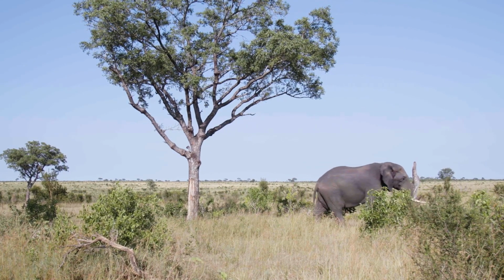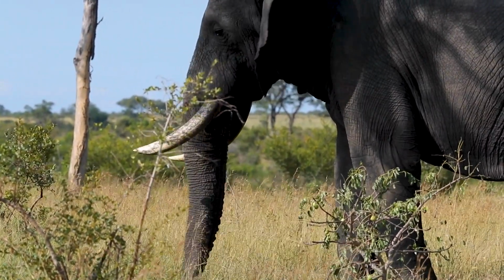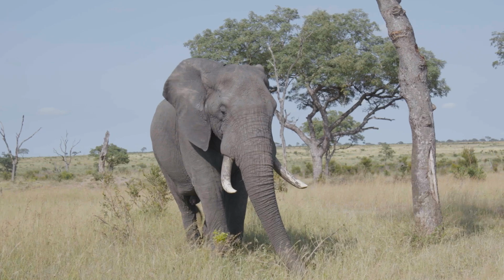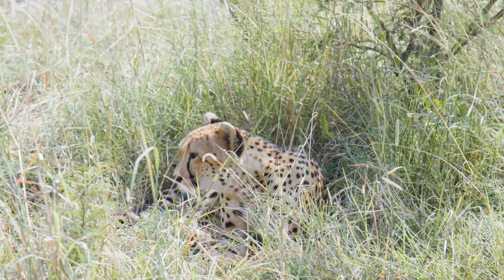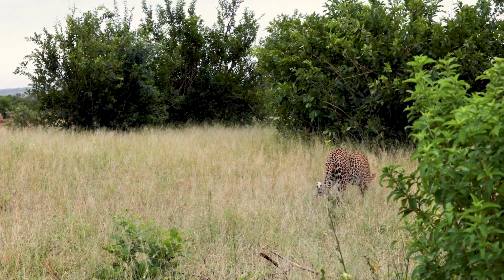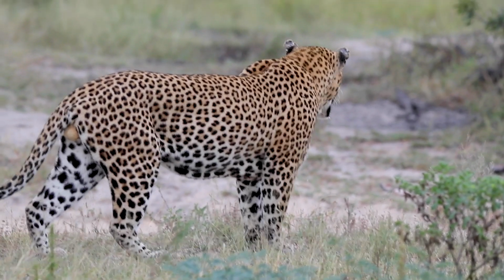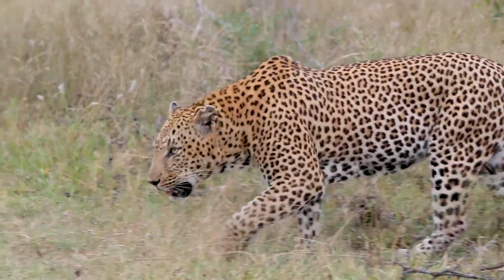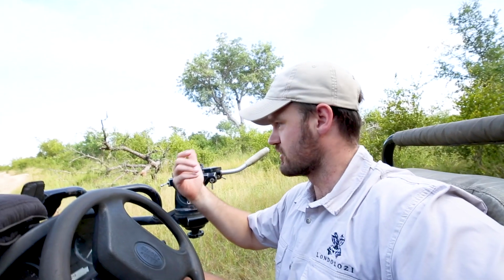Virtual Safari: Ultimate Game Drive Highlights #108- Londolozi TV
Spending time in the southwestern grasslands has proved to be great for game viewing in the last couple of weeks. This week's Virtual Safari was no different. We spend some time with a large elephant bull as he moves from one marula tree to the next feeding on the fallen marula fruit. While we are spending time with him a male cheetah is found nearby so we head across to him to see if he hopefully begins moving around.

A few mornings later we are nearby when Robbie Ball finds the Senegal Bush Male near to the Londolozi airstrip. We join him in the hopes that he may join the long list of incredible sightings we have had near the airstrip in the last few weeks, but rather get treated to a spectacle much greater. He appears as though he is following the scent of another two male leopards in the area. Quite possibly the Maxim's Male and the Flat Rock Male. So fixated on the other leopards scent he marches past numerous herds of impala unbothered by their raucous alarm calling at him.

Enjoy this Virtual Safari...